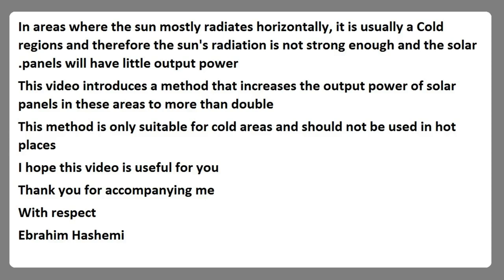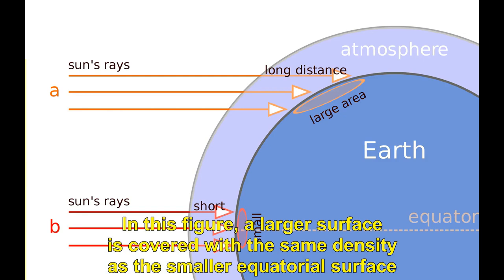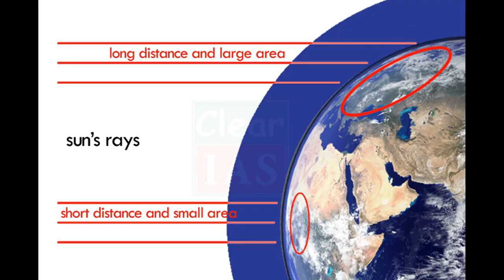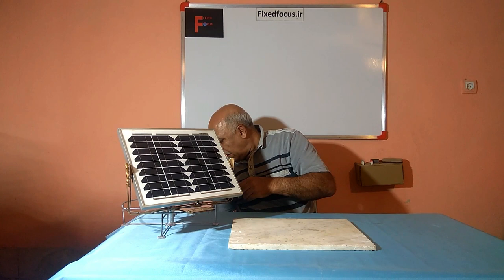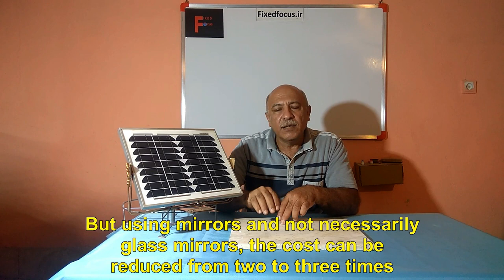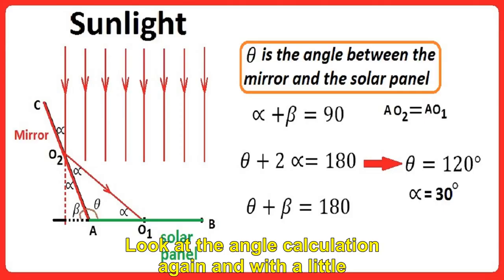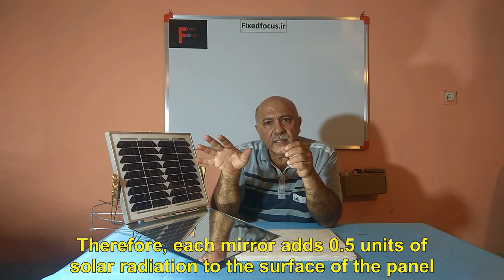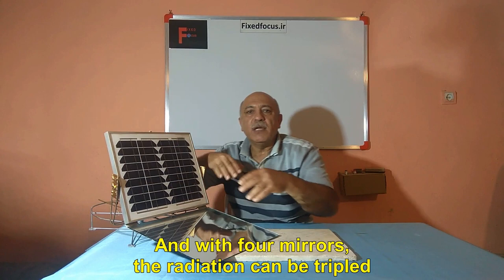Increasing the efficiency of solar panels for cold areas.Solar panel rotation with mirror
Mirrors have a much lower price than solar panels
And to increase the power of the panels in cold areas, they will be cost-effective
In areas where the sun mostly radiates horizontally, it is usually a Cold regions and therefore the sun's radiation is not strong enough and the solar panels will have little output power.
This video introduces a method that increases the output power of solar panels in these areas to more than double
This method is only suitable for cold areas and should not be used in hot places
Thank you for accompanying me
With respect
Ebrahim Hashemi
Two videos related to solar panel rotation